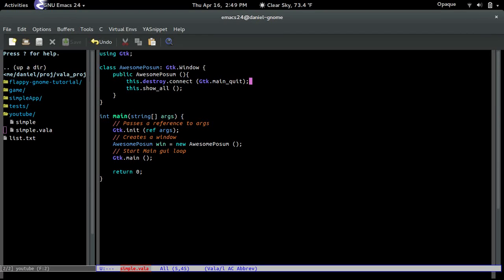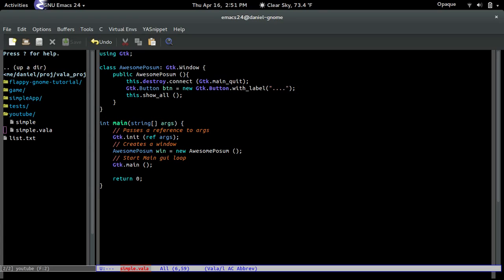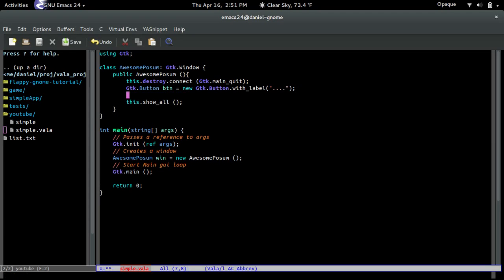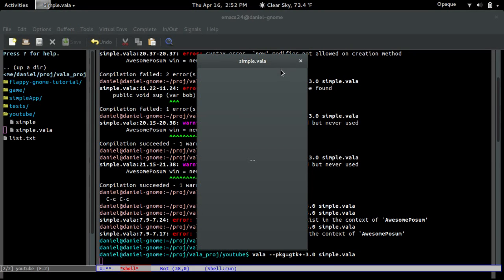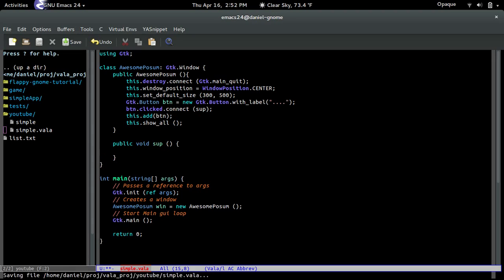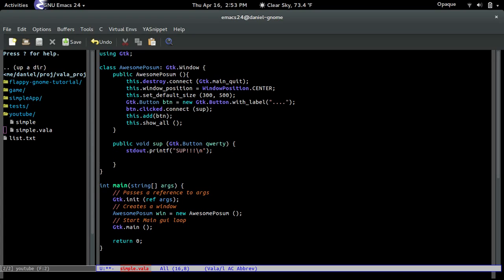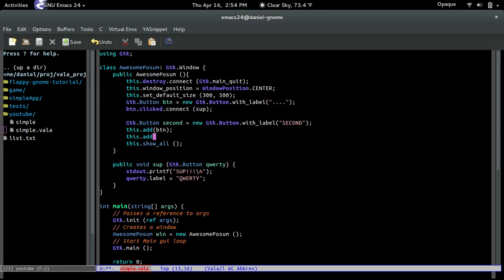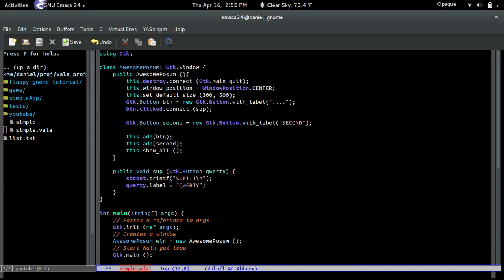Vala Tutorial Part 2 - Gtk Buttons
Little tutorial on using Gtk.Buttons. At the end of the video I mention using a box. What I forgot to say was that a "box" is a type of Layout. More on that later.